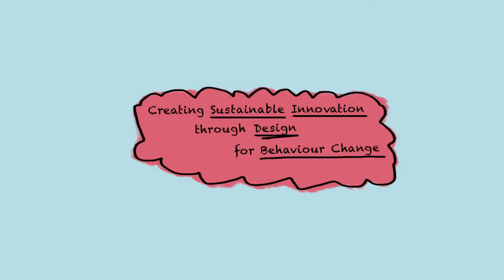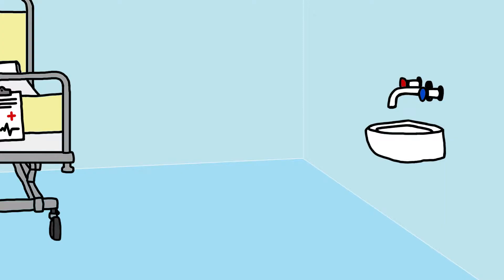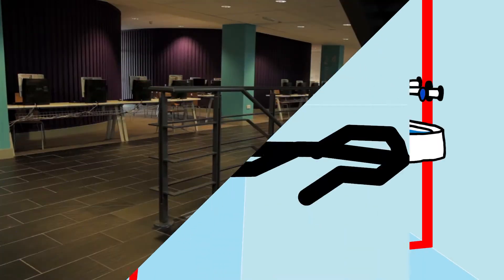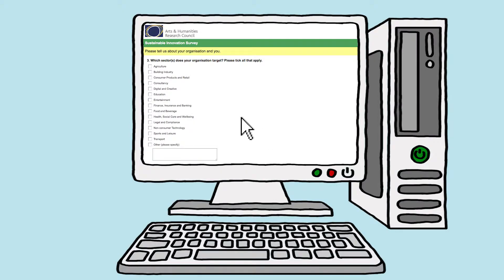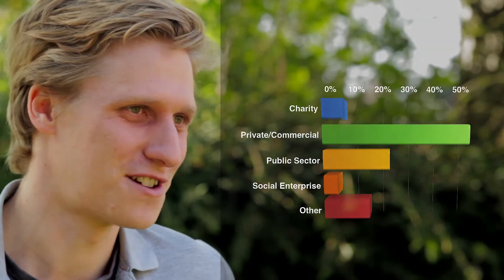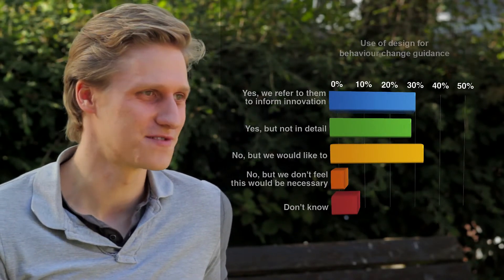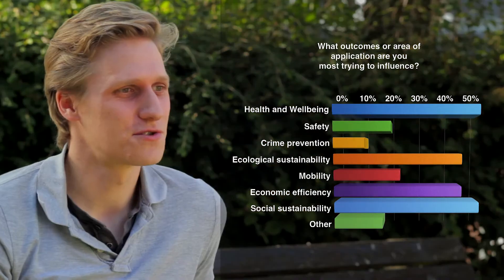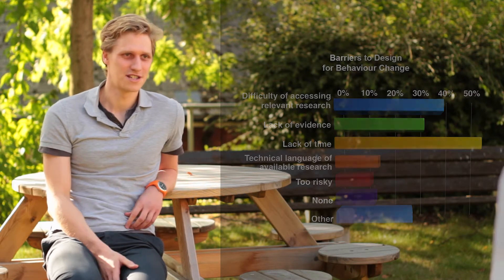Creating Sustainable Innovation through Design for Behavioural Change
The proposed project will result in the first holistic overview of design for behaviour change as a driver for sustainable innovation. This will provide a basis for developing successful strategies for the effective implementation of sustainable innovation through design for behaviour change by public and private service providers with focus on SMEs.